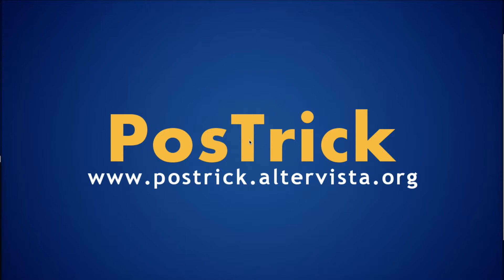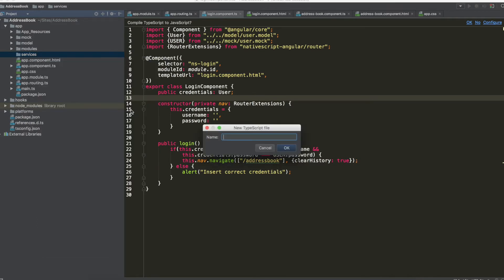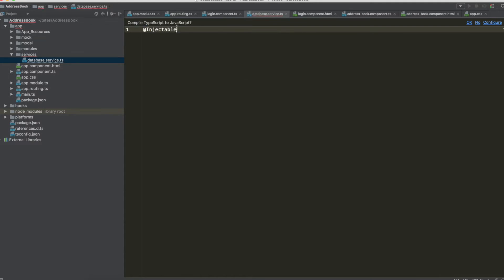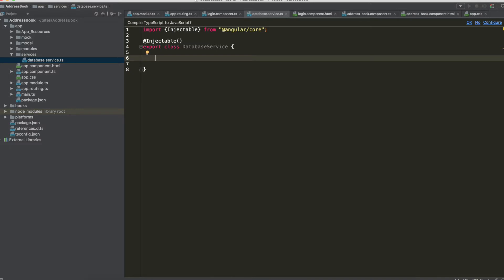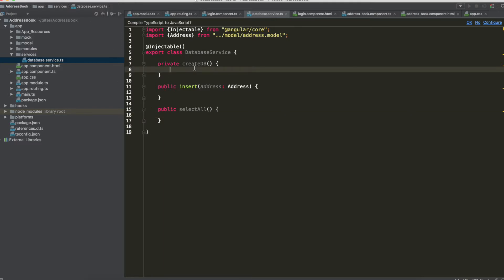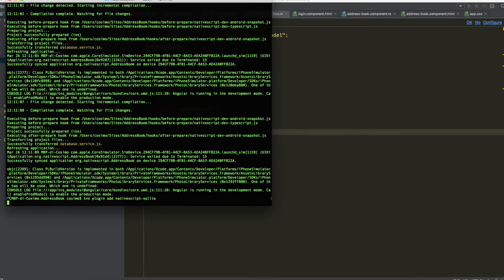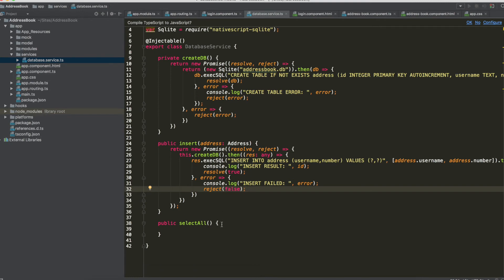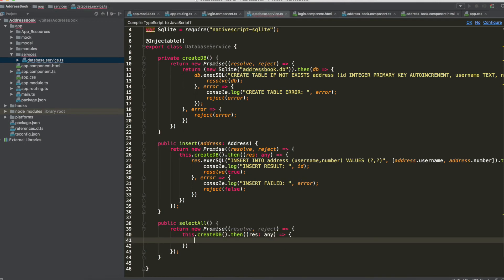SQLite in a NativeScript App with Angular 2 ( Tutorial #3)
If you want to know how to use a database in a NativeScript-Angular 2 application with the SQLite plugin, follow this tutorial.